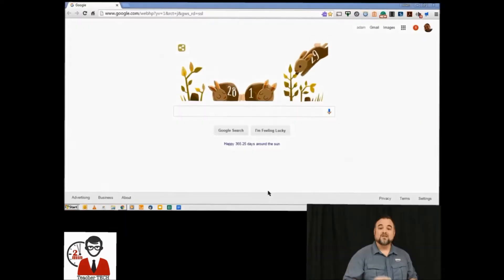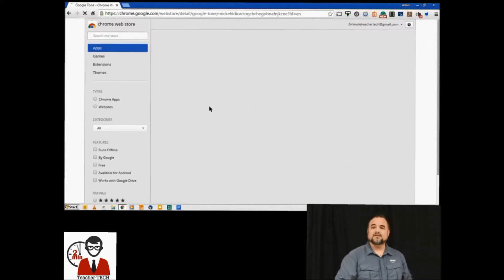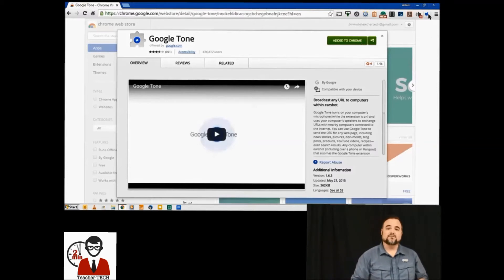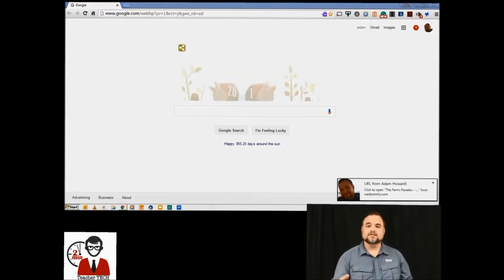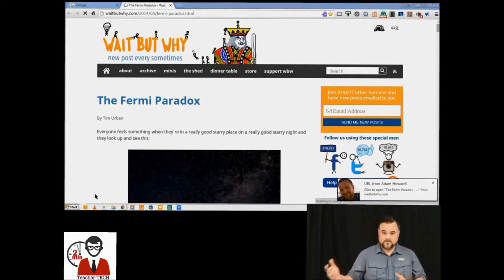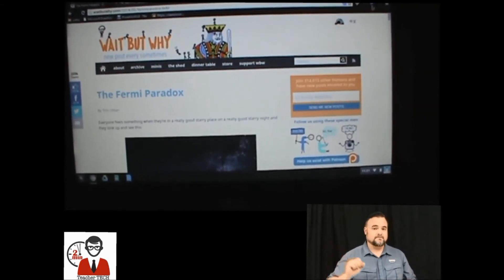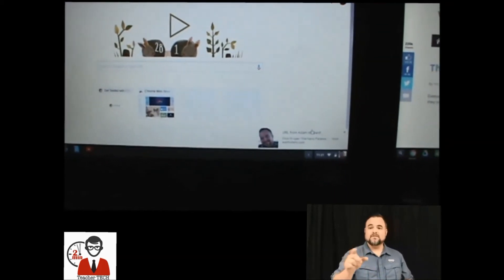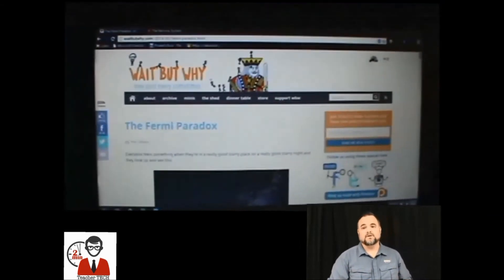Google Tone Tutorial for Teachers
How to use the Google Tone chrome extension in your classroom